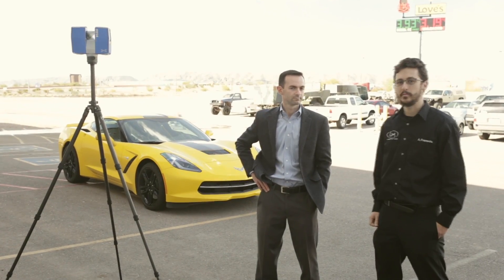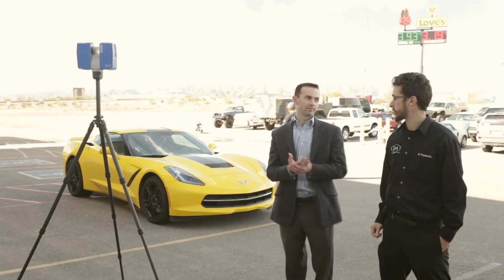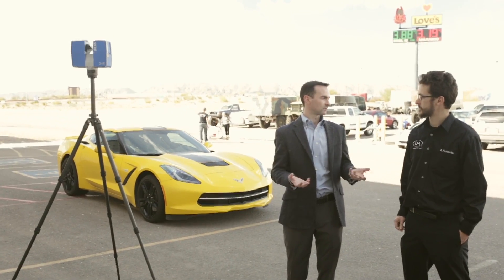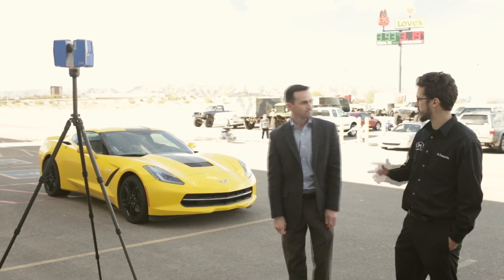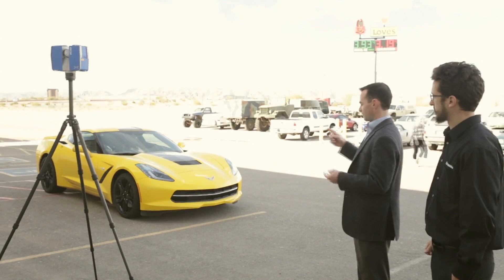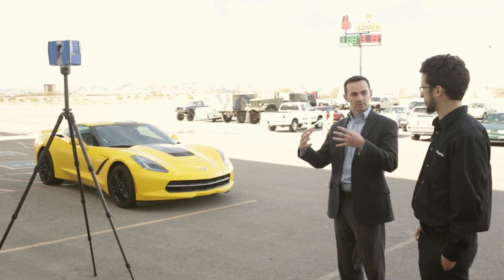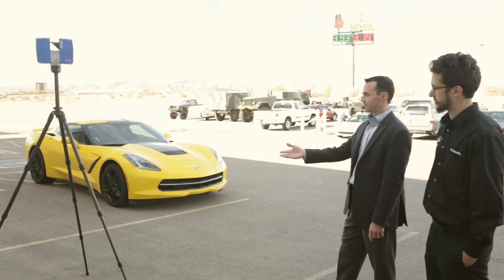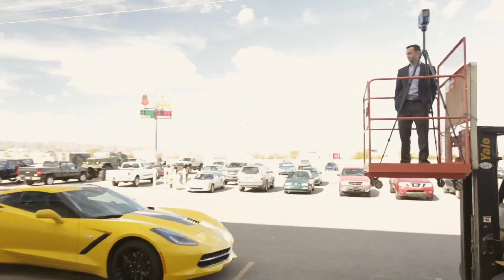FARO 3D Scanner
Matt Daly, from FARO, demonstrates some of their latest 3D laser scanning technology.